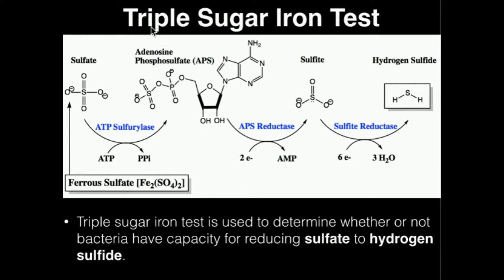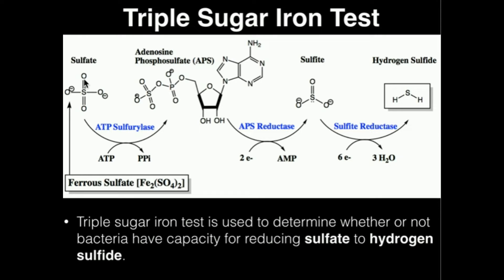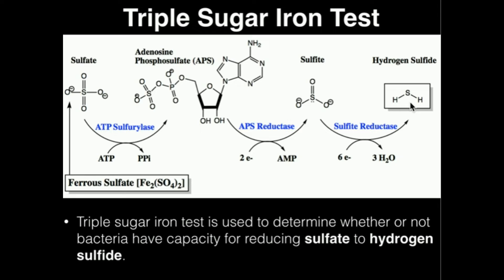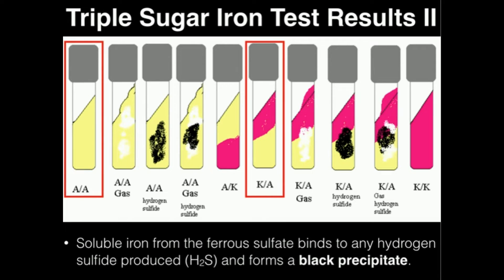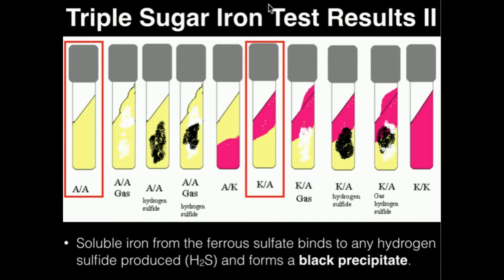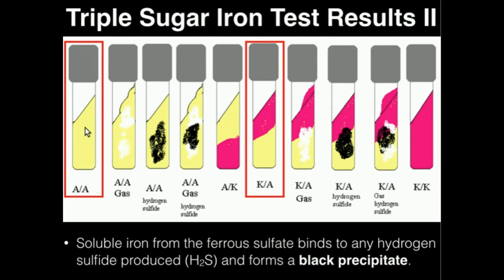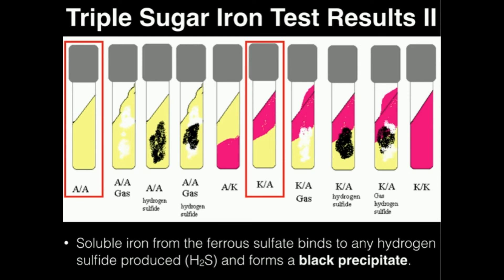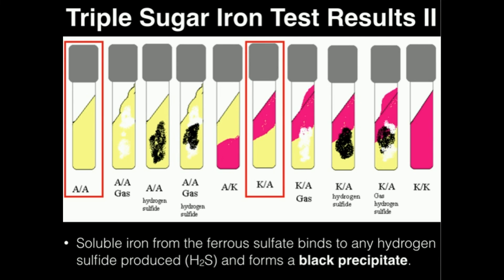Microbiology: Triple Sugar Iron Agar